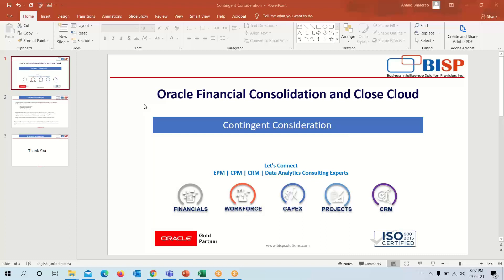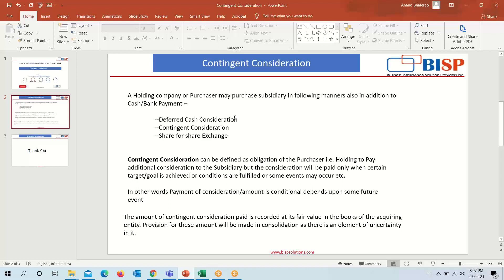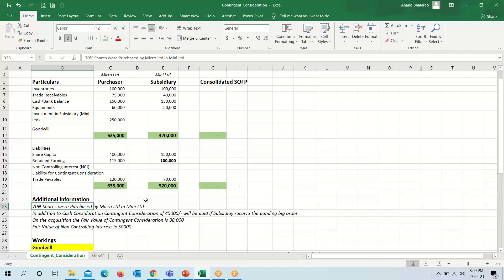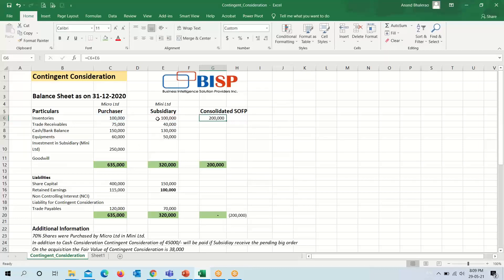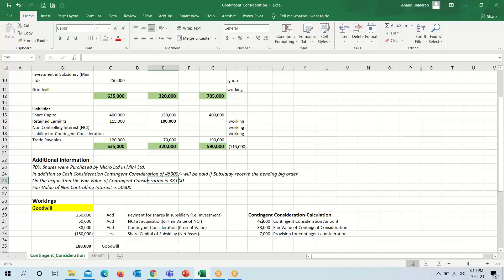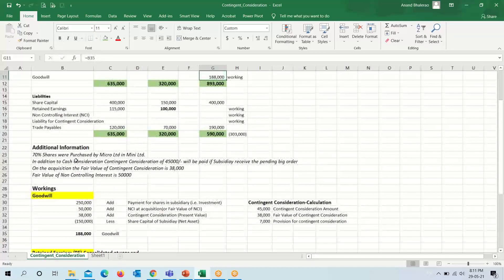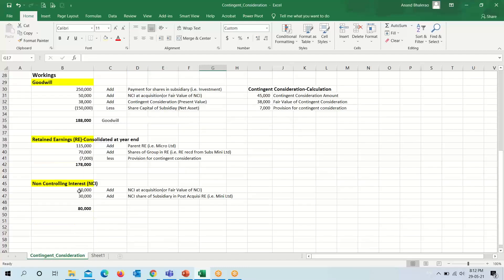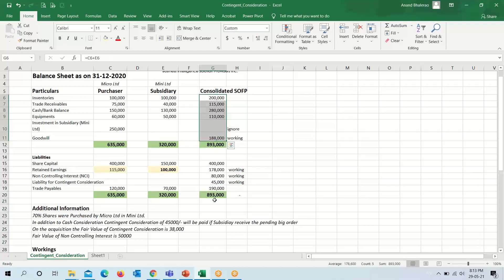Financial Consolidation Case II Contingent Consideration | Oracle FCCS Consolidation Case | BISP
Financial Consolidation Case II Contingent Consideration: Contingent consideration is the amount of consideration to be paid by an acquirer to the acquiree in a business combination which is dependent on some future event such as financial performance of the acquiree. It is recognized as either as an equity or a liability. In this video tutorial, we will explain Oracle FCCS Consolidation Case.